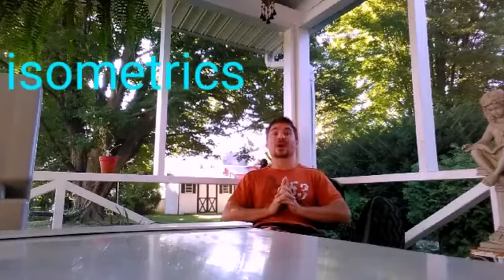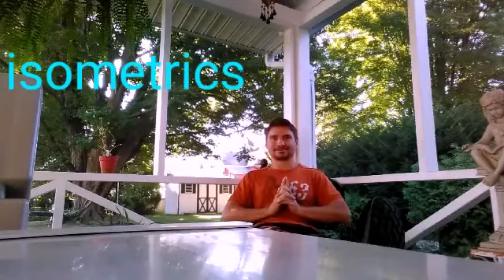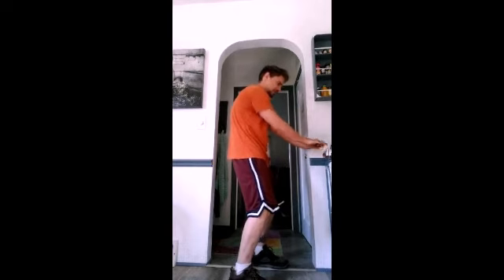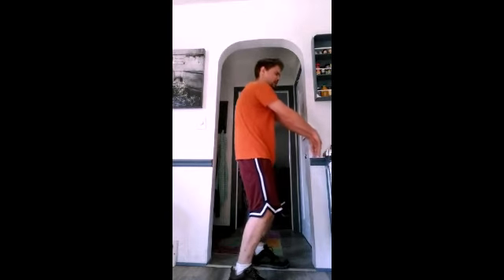isometrics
fast easy and efficient work out  . isometrics